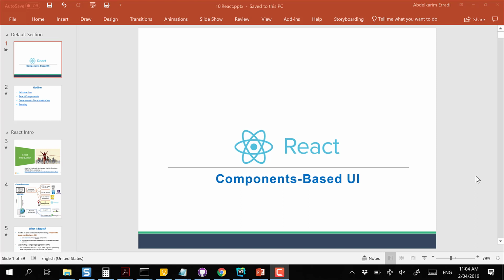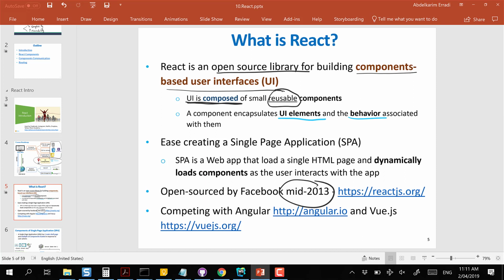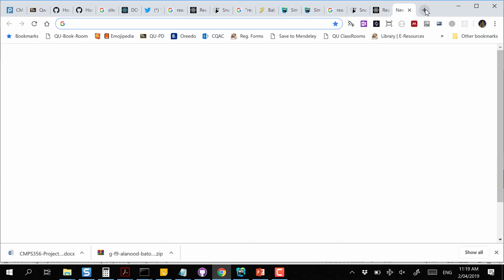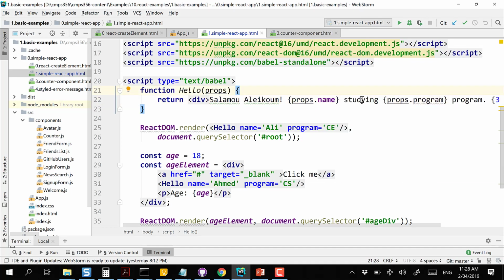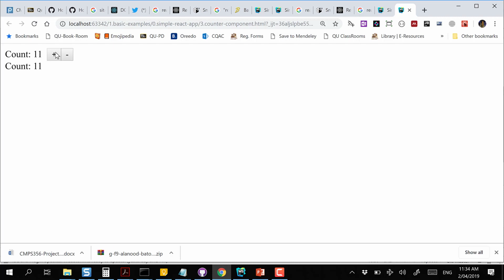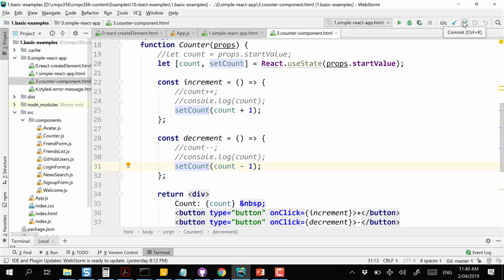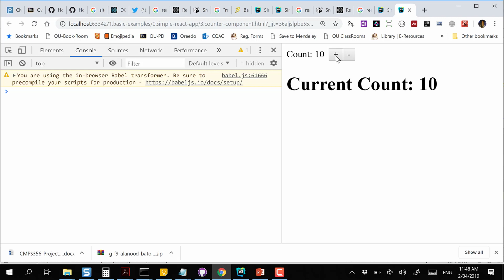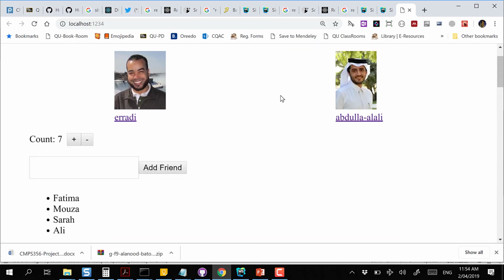React - Part 1